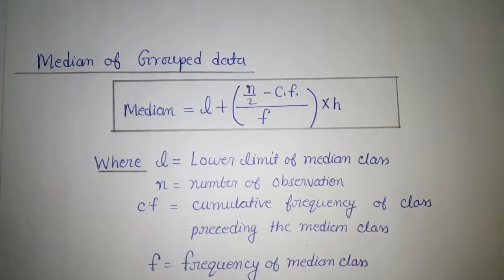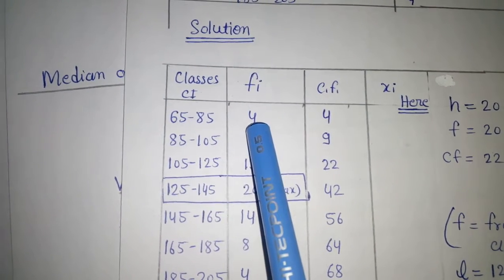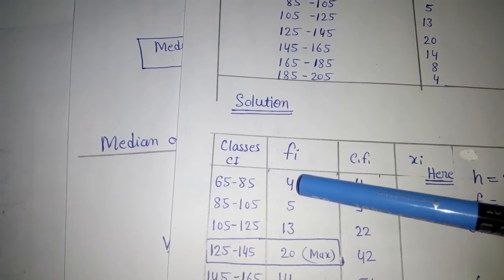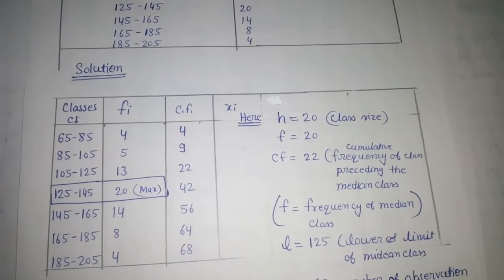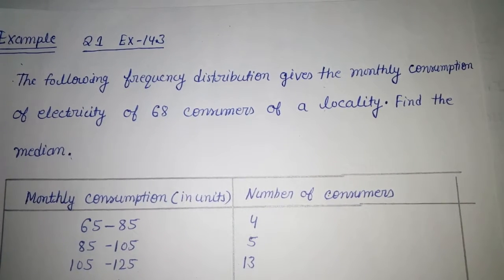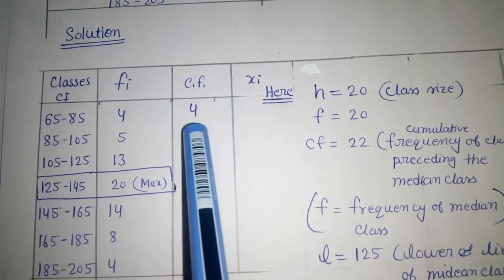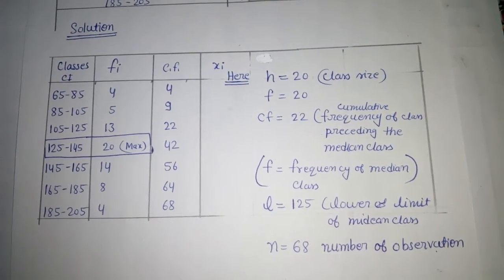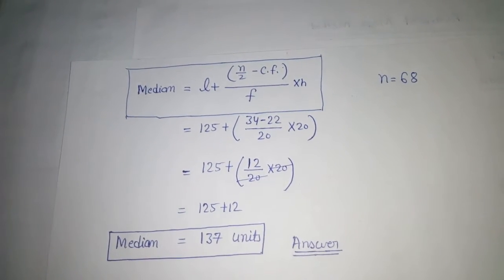(classX) Statistics-5 Median